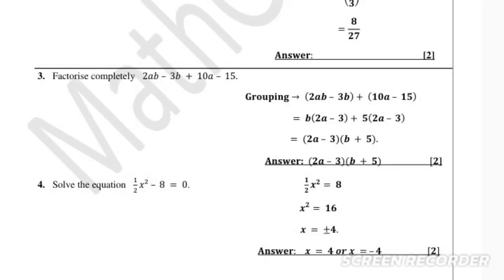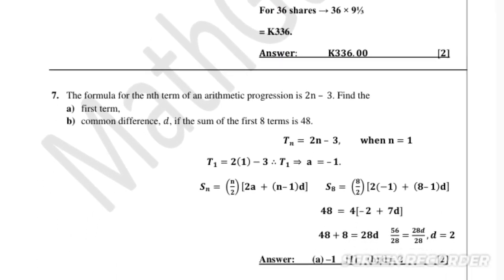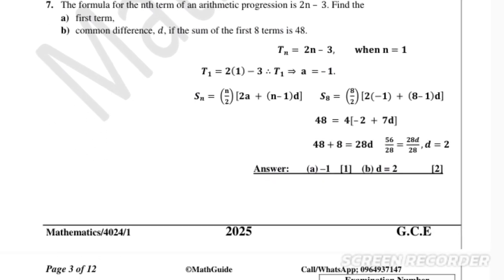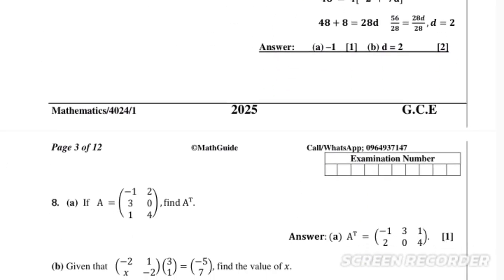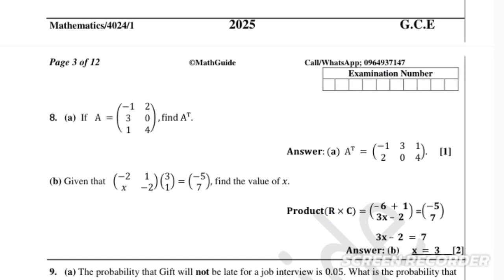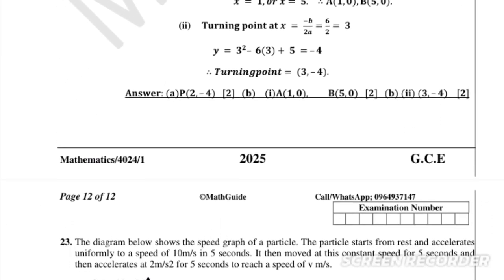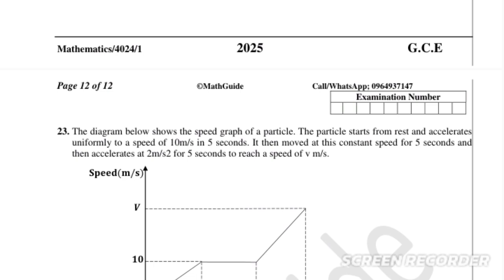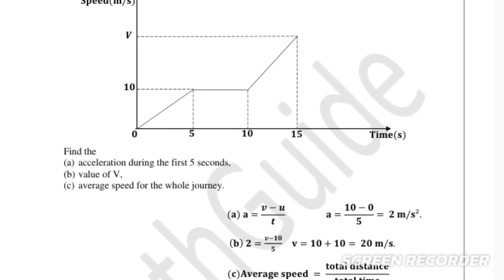Math Paper 1 2025 GCE ECZ